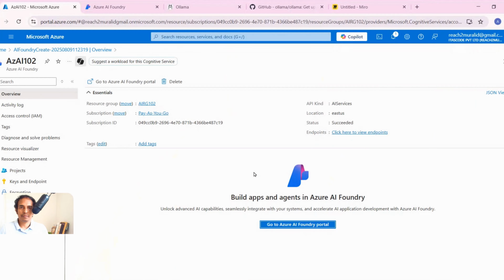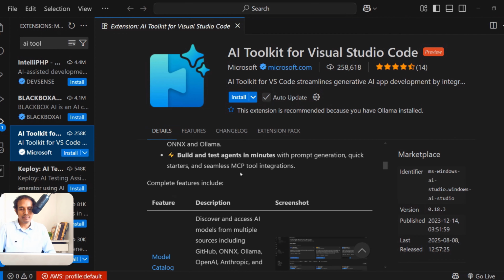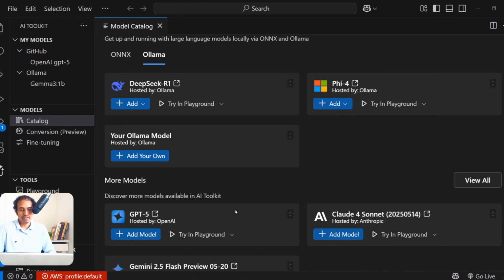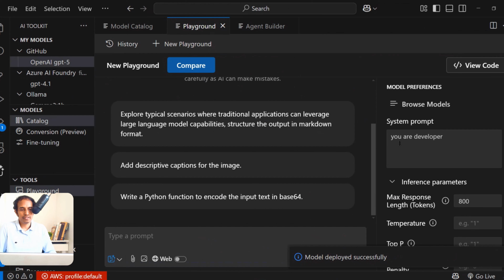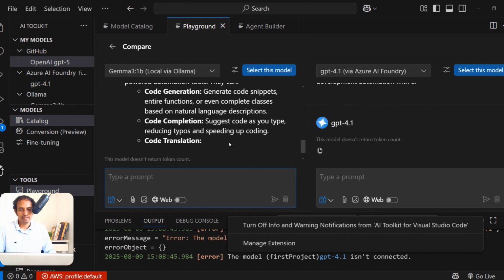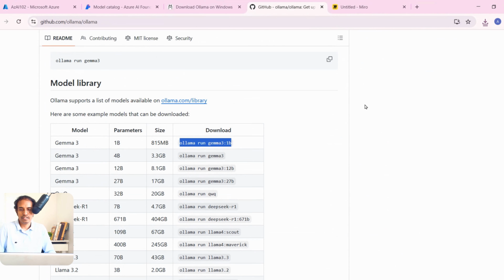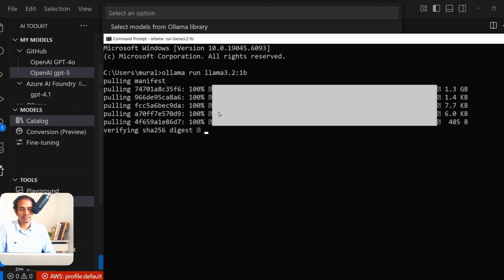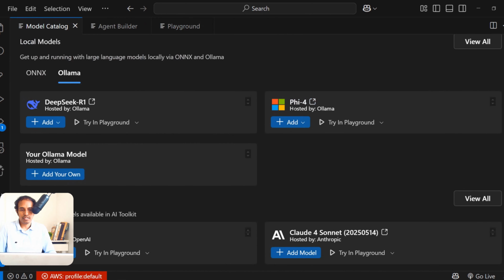Your First Local AI Setup: VS Code + LLaMA in 10 Minutes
Transform VS Code into an AI playground! In this tutorial, I’ll show you how to use the AI Toolkit extension to:

Browse & compare AI models (cloud + local)
Chat with models like LLaMA, Mistral, or GPT-4
Run fully offline AI (no cloud needed!)
Analyze token usage & optimize costs

⏱️ Timestamps
0:00 – Intro (Why AI Toolkit?)
0:20 – Exploring the Model Catalog
2:30 – Chatting with AI & Token Tracking
4:00 – Comparing Models Side-by-Side
5:00 – Installing LLaMA Locally (Ollama)
6:30 – Running LLaMA in VS Code
7:20 – Pro Tips & Wrap-Up

Developers who want AI inside their IDE
Anyone experimenting with LLaMA, Mistral, or GPT
Privacy-focused users who prefer local AI models

🔧 Tools Used :   ⁨@code @Microsoft @MicrosoftDeveloper @MicrosoftAzure
VS Code AI Toolkit (free extension)
Azure AI Foundry
Ollama (for local LLMs)

Ready to master DevSecOps & Multi-Cloud (AWS & Azure) with AI? 🚀

💬 Question of the Day: Which AI model are you most excited to try in VS Code?